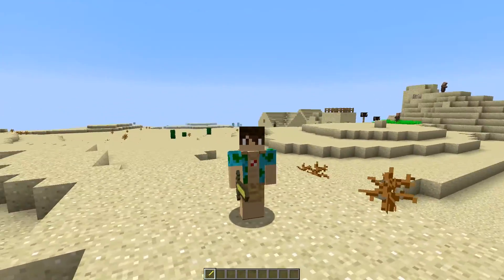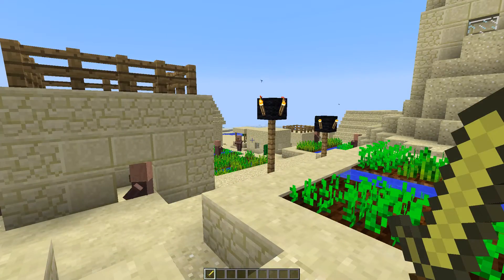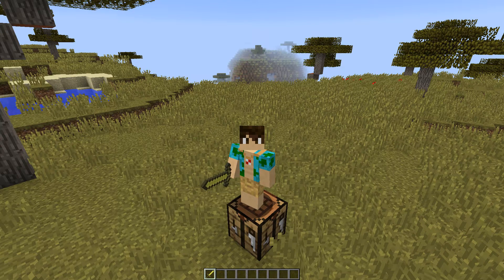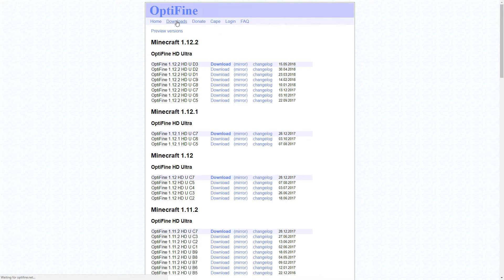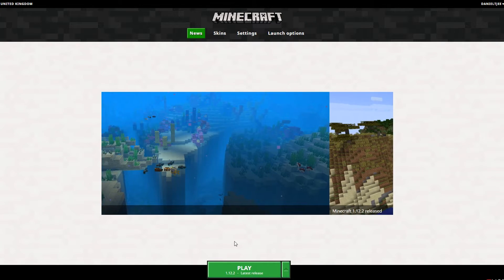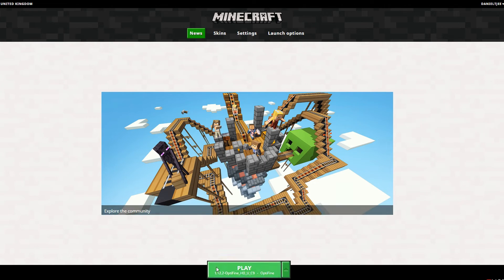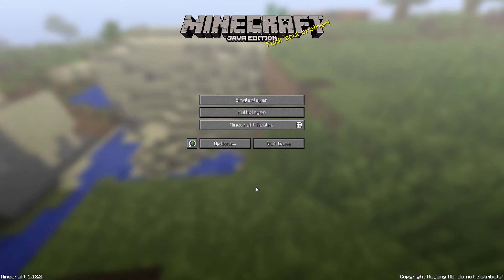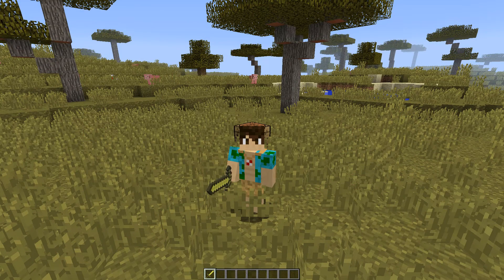How To Install Optifine - GET MORE FPS! | Minecraft 1.12.2 - 1.13.2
Want to know a few tricks to get the most FPS out of Minecraft? Make sure to watch this video and all of the other (upcoming) videos!
In this video I'll teach you how to install Optifine for Minecraft. Optifine will increase your FPS and make gameplay more smooth, only just by installing it. In the next few videos we'll be going in to more detail, such as changing video settings. So: MORE TO COME!